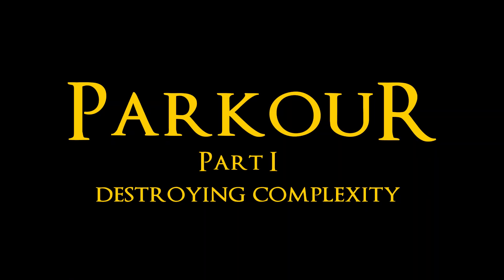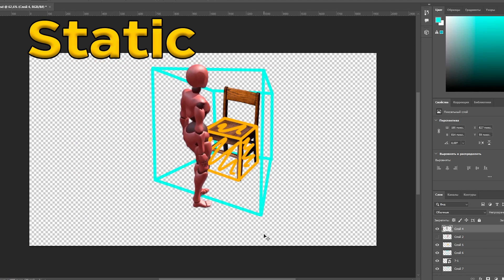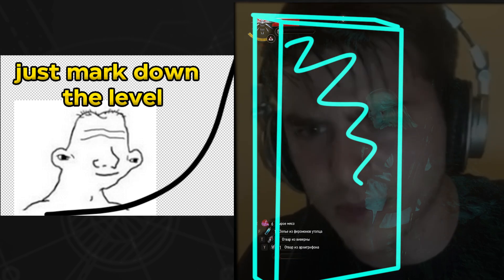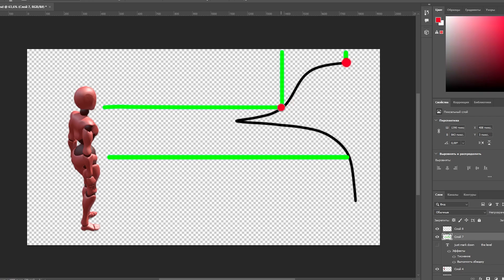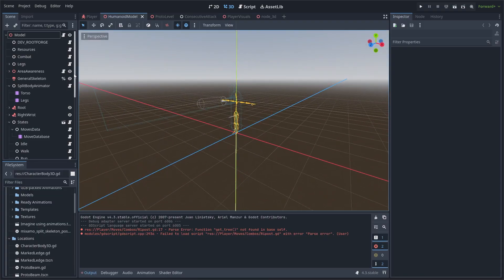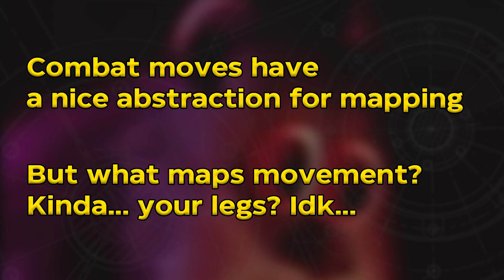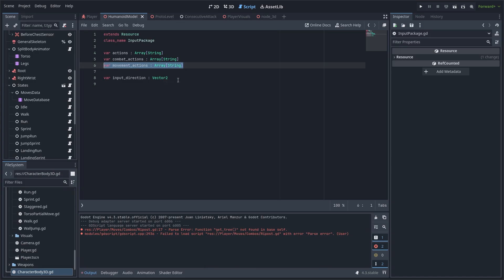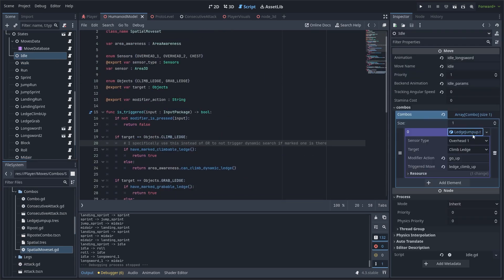Designing AAA parkour system for Godot in 15 minutes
Hello hello)
This is the first video in our parkour series. Before descending into the depths of raycasting spam and movement testing, we need to prepare our controller base to hold the heavy burden of whole new level of inputs mapping. Prior, our movement buttons were responsible only for on-the-floor existence, and now suddenly we want to pilot ledge actions and rope walking with them. This means that even WASD actions have ambiguous meaning for our base controller, that some layer will need to translate into state machines transitions. So, in this introductory episode I hope to open some eyes onto Godot power to hold all those sexy parkour and climbing techniques big AAA adventure games have.

Useful links:

For people who don't understand what happens, you can check my character controller playlist, we achieved some very nice results there and I am using it as a base to this parkour series.

Also check the pinned comment!) You, yes, you, have a chance to actively impact how the series will evolve later.

Aaaalso this video doesn't offer much of the code. Long story short, I already can wall-jump, ledge grab, ledge climb and beam/rope walk, but, a loooot needs to be said about my experience creating those states. When I started to write the script I found out that it slowly becomes more and more 50-ish minutes log, and I sworn off creating 40 minutes videos. So, I am cutting the first theory-heavy part first, and the next video will be full blown godot-heavy episode about code. If you reeeally want - you can download the repo, the project literally already in a working state. But, disclaimer, I will commit into it some final refactoring and enhancements, this isn't the final state:

00:00 Area Awareness and why you need it
01:42 Types of area awareness
08:00 area awareness integration